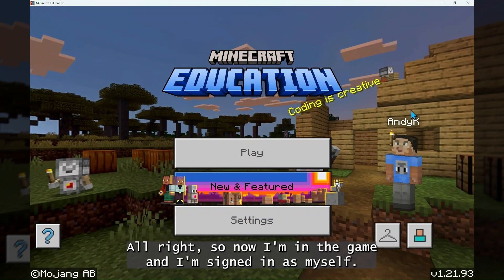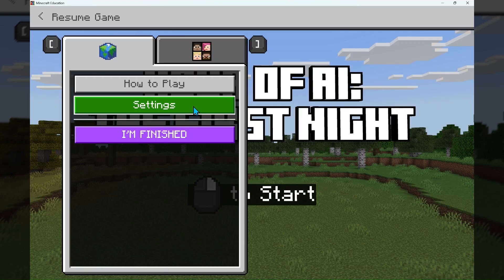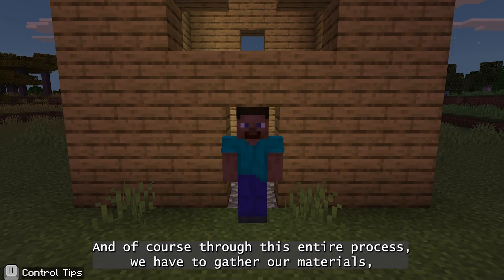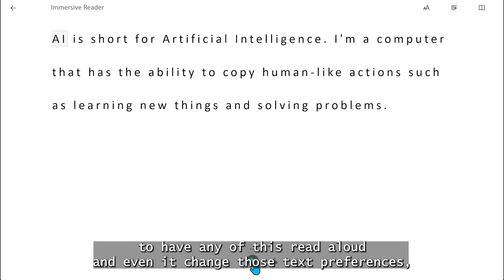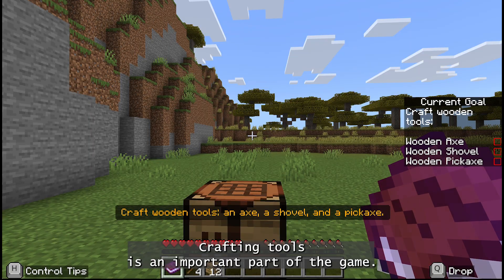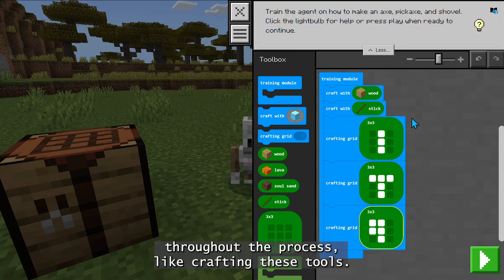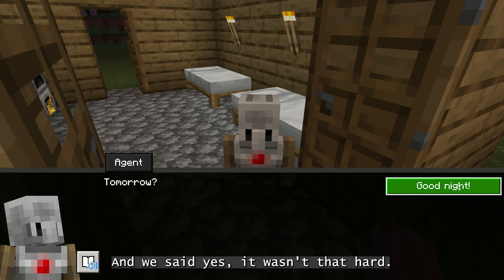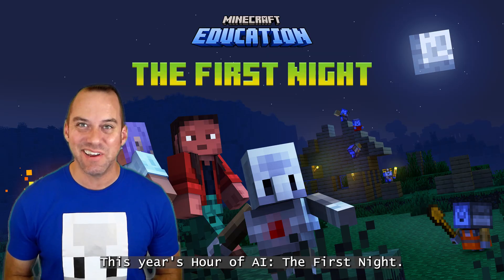Hour of AI: The First Night | Facilitator Training Gameplay Walkthrough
Part 2 of the Facilitator Training walking through the gameplay to lead a successful Hour of AI: The First Night learning experience.

00:00 – Finding Hour of AI in Lesson Library
00:41 – Tips for Facilitating with Groups
00:59 – Opening Cinematic & Audio Settings
01:30 – Choosing Block Code & Player Skin
01:46 – Preview of Gameplay & Objectives
02:39 – Control Tips for Keyboard & Touch Devices
03:01 – Meeting Your Agent
03:13 – Using Immersive Reader
03:30 – First Task: Collecting Wood
03:49 – Training the Agent & Deploying Mini Agents
04:03 – Coding and Vocabulary
04:23 – Crafting Tools & Using Recipe Book
05:03 – Resetting Inventory with Agent
05:14 – Gameplay Loop: Observe, Verify, Train
05:24 – Using MakeCode & Lightbulb Hints
05:39 – Mini Agents in Action: Mining & Shearing
06:27 – Learning Summary Cinematic
06:54 – AI Build Challenge
07:29 – Closing Message: Build a Better World